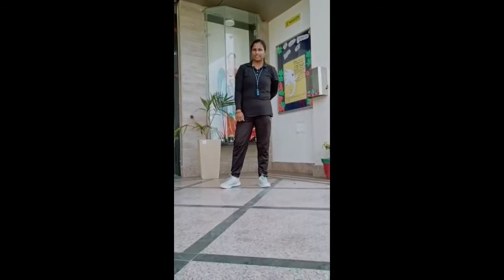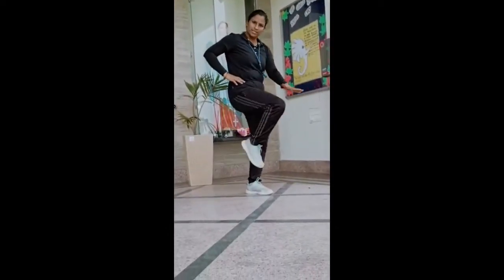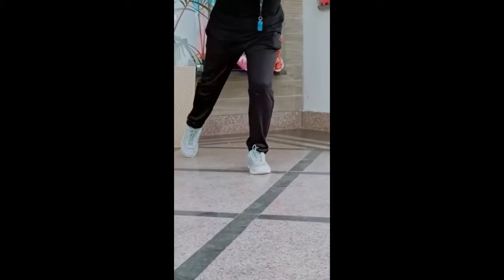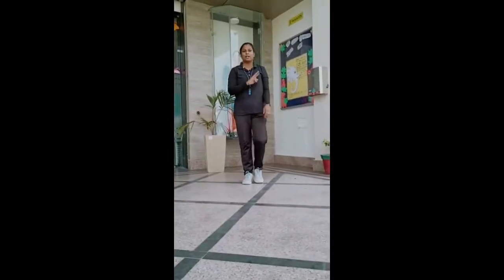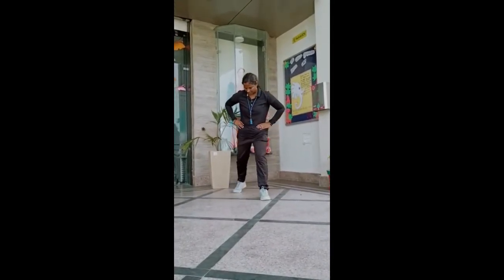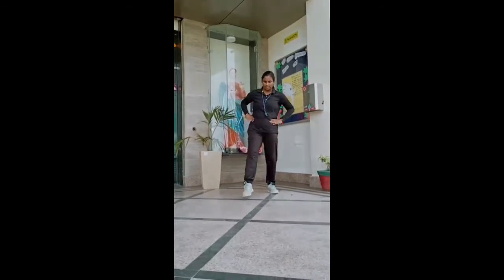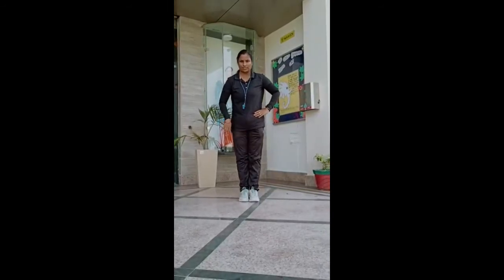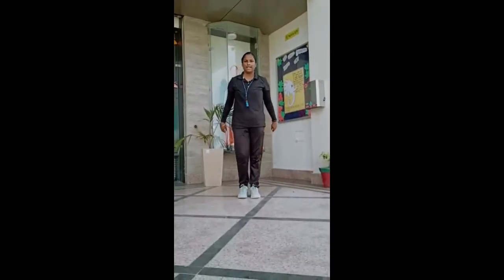ST. THOMAS SCHOOL,AEROBIC EXCERCISES.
ST. THOMAS SCHOOL, AGRA.AEROBIC EXCERCISES AND PHYSICAL ACTIVITY FOR SUMMER BREAK 2022.